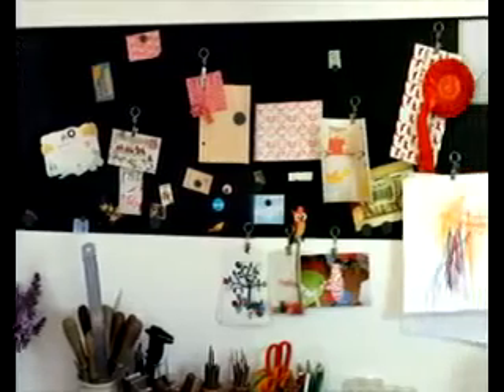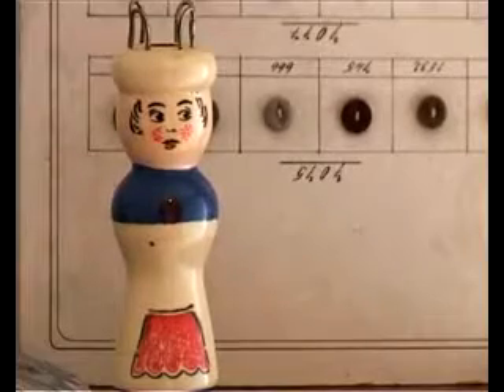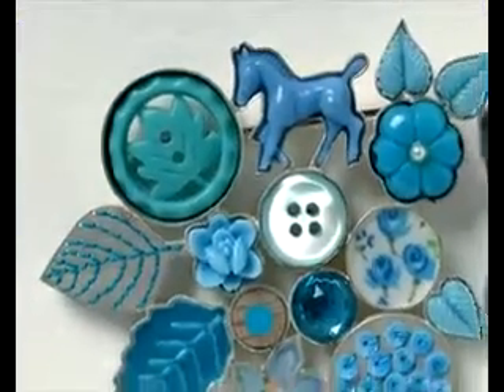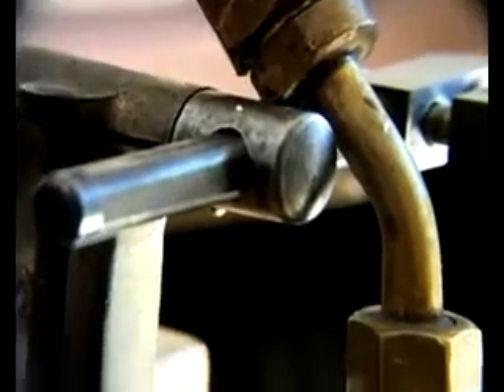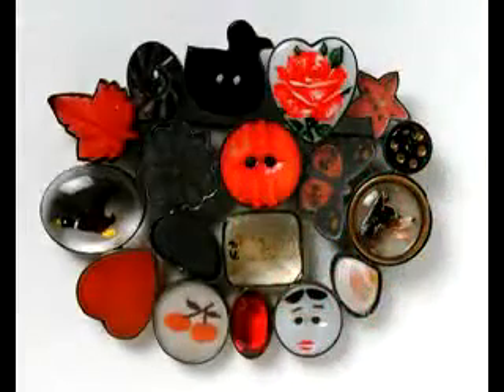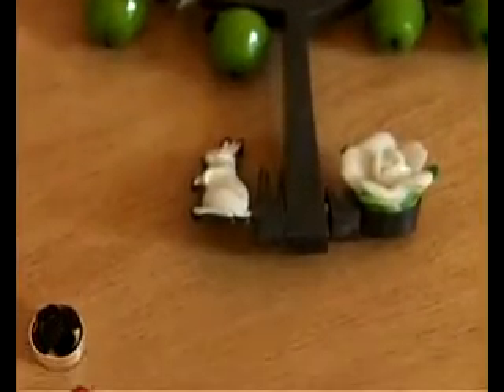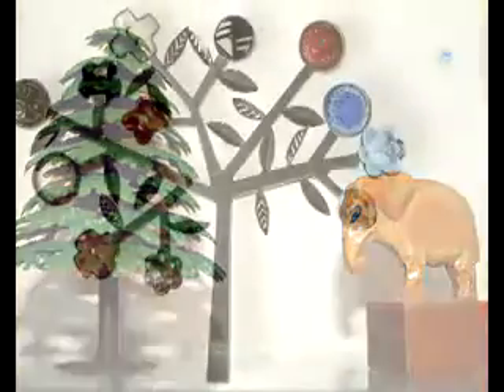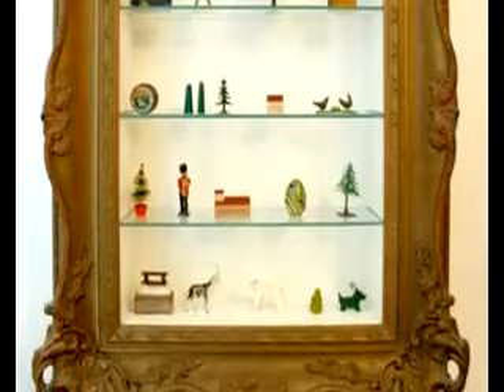Crafts Council Jerwood Applied Arts - Grainne Morton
This is a short profile on Grainne Morton, jewelery maker, for the Jerwood Applied Arts Award 2007, commissioned by the Crafts Council England.